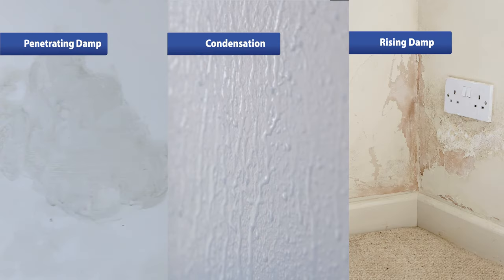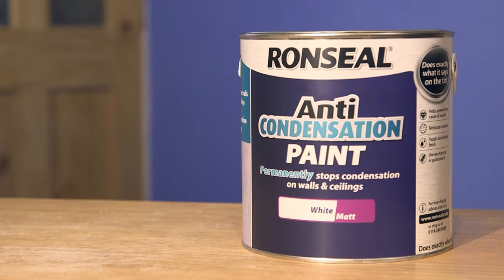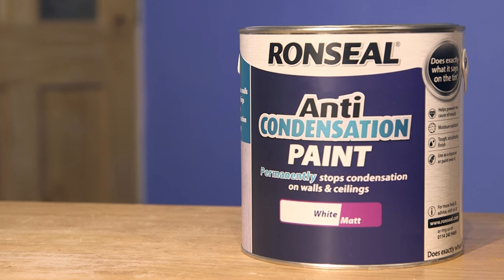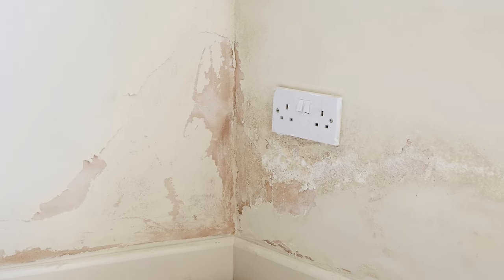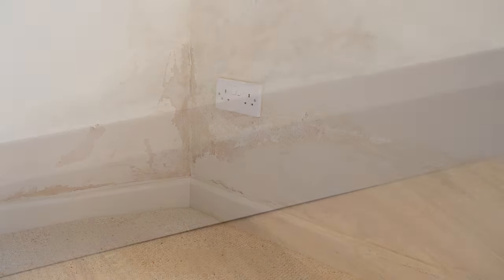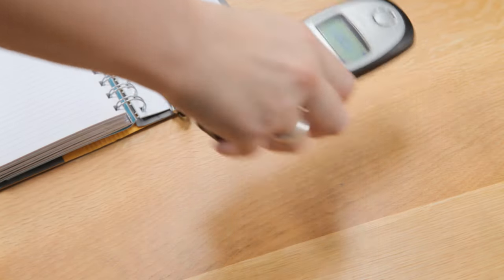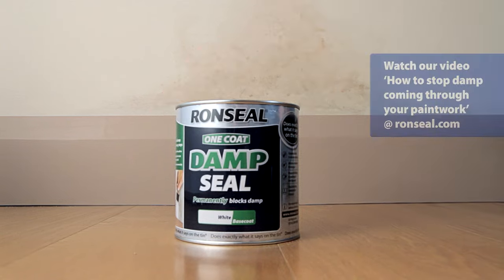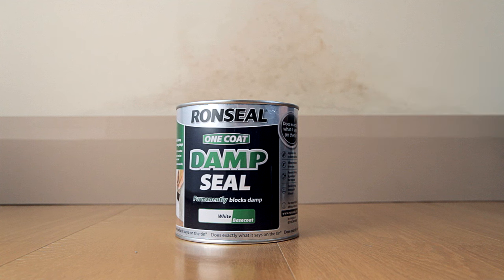How to Find and Fix Your Damp Problems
It goes without saying, if you've got damp, it won't look great and it'll probably smell.

Ignoring it doesn't make it go away. Leaving it can lead to mould and more serious problems.

But don't panic. Fixing it can be easier than you think.

Take a look at this How to Video to see how to find out what type of Damp you have. And what you can do to sort it out.